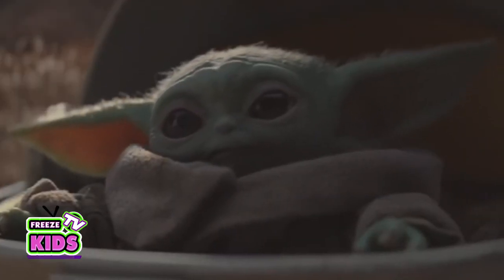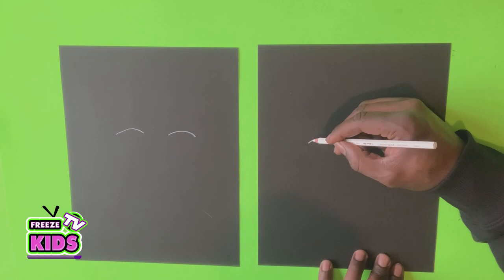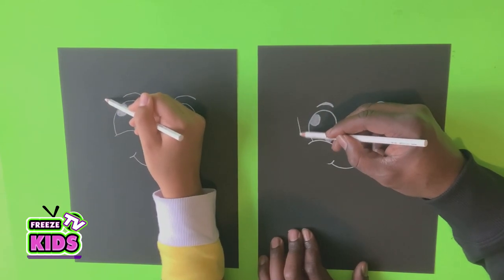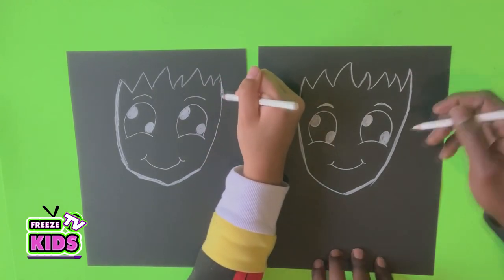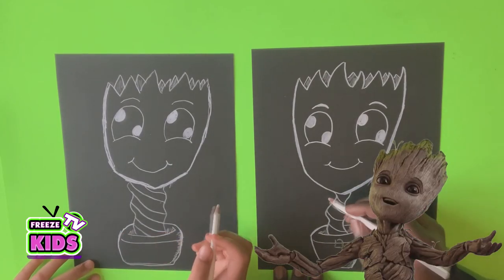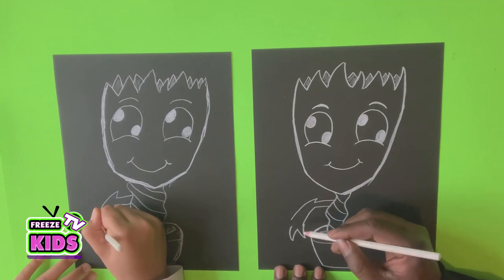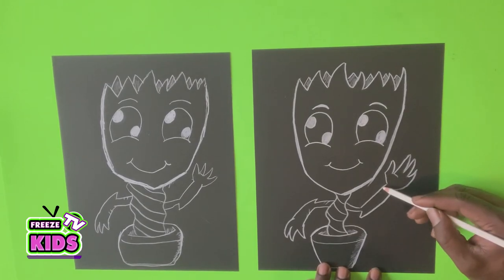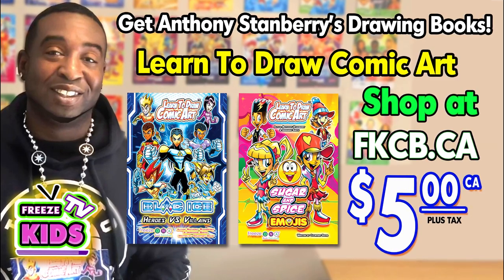How to Draw Baby Groot with Freeze and Void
Join Freeze & Void as they show you step by step  how to draw Groot from Guardian of the Galaxy. This fun and easy to follow tutorial is ad free and perfect for beginners that want to learn to draw comics.

Remember: All you need is a pencil, paper & your imagination!

LIKE our videos, and SHARE your artwork with us on Instagram @freezekidstv